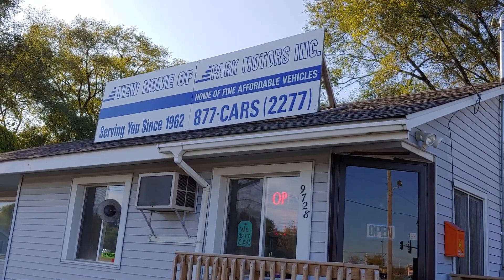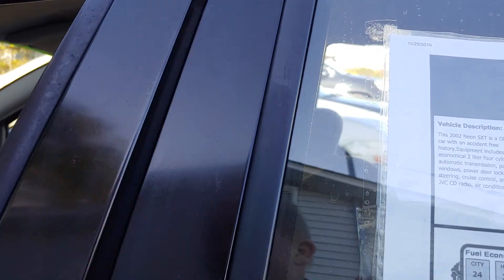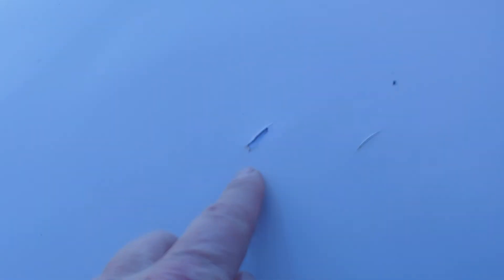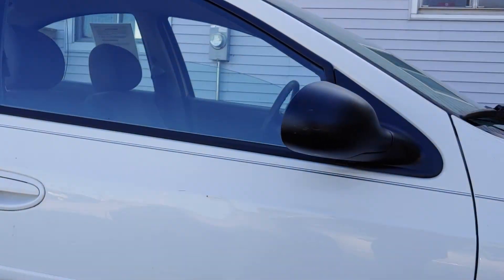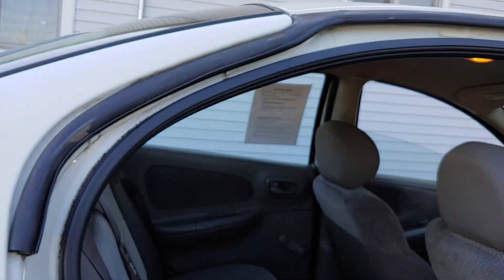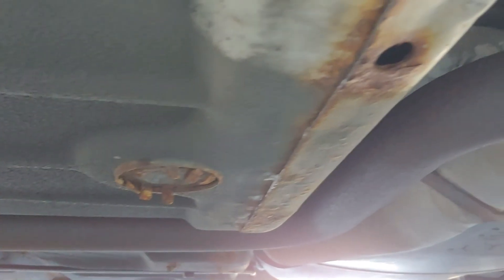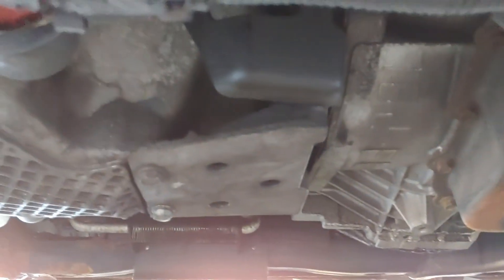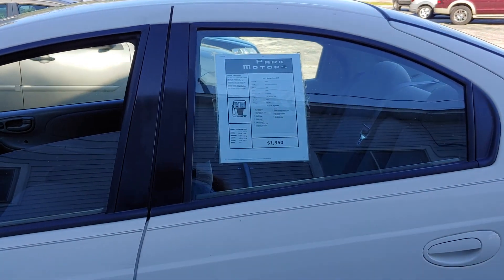2002 Dodge Neon SXT at Park Motors in Machesney Park, Illinois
This 2002 Neon SXT is a ONE OWNER car with an accident free history.   Equipment includes an economical 2 liter four cylinder, an automatic transmission, power windows, power door locks, tilt steering, cruise control, an AM/FM JVC CD radio, air conditioning, alloy wheels, and more.

Overall it is in good condition, but has rust on the rocker panels on both sides.  We gave it an oil change, fixed an engine mount, and put new rear brake shoes and a wheel cylinder on it.  This Neon is ready to go for the second owner.

This Neon is offered by Park Motors, located at 9728 N. 2nd Street  Machesney Park, IL. 61115.

We do offer outside lender financing, for both good and not so good credit.
We prefer cash, but do also accept local checks.